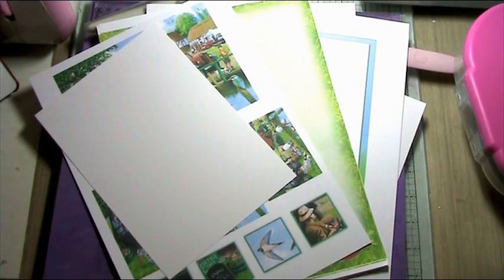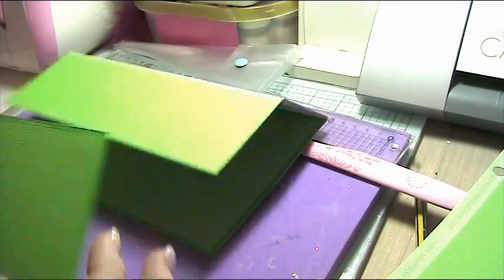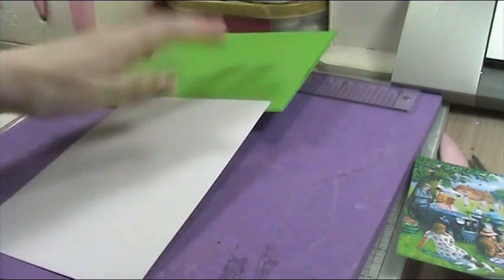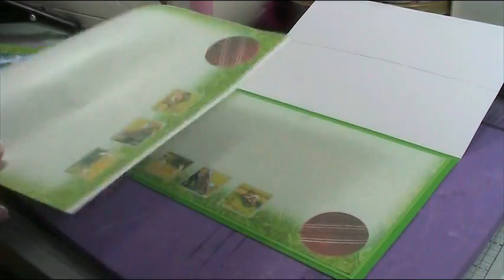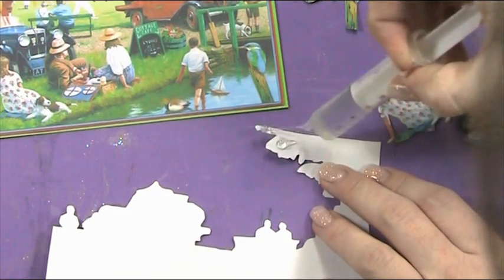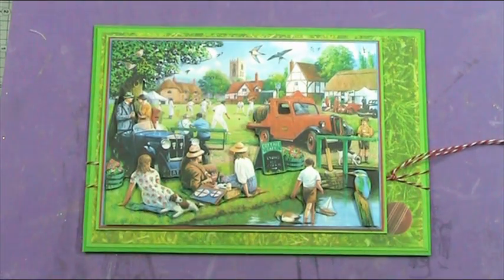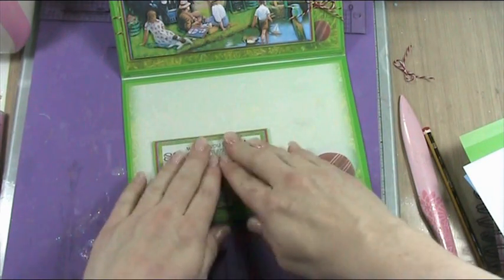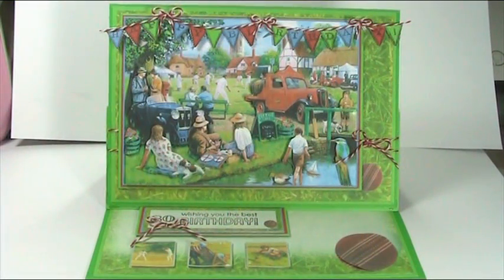Decoupage Easel Cricket Card & Bookmark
Hi Lolli-ettes here is this weeks video using the fab Joanna Sheen Nostalgia CD to make a cricket easel card, Enjoy  :-)